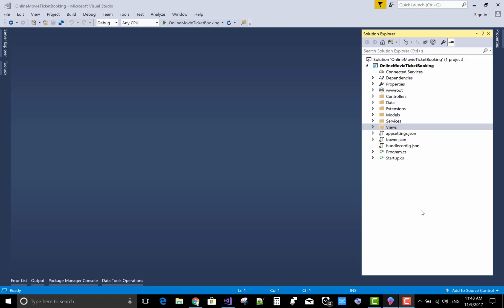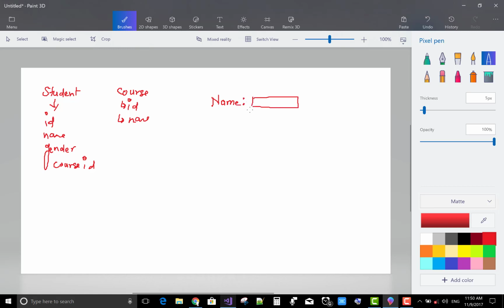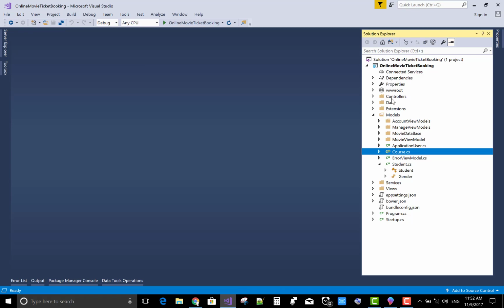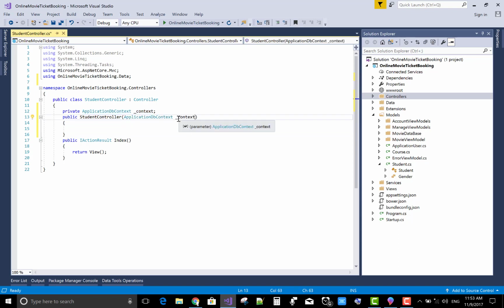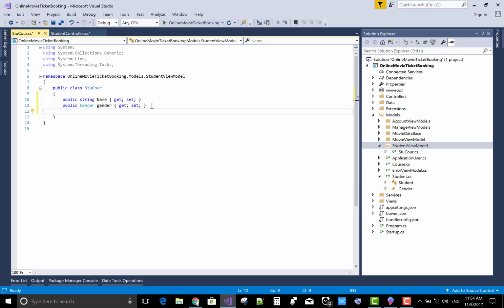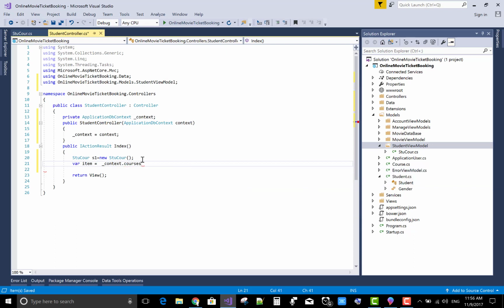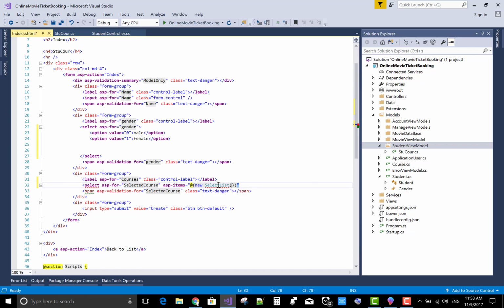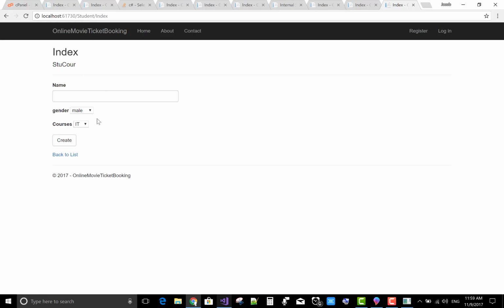What is the Need of View Model in ASP.NET CORE Projects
In this ASP.NET Core Tutorial, I will show you, How to represent two model on single view with the help of ViewModel. Also, i will show you, How to bind Dropdownlist with the view model. also assign the value into view model from physical database.